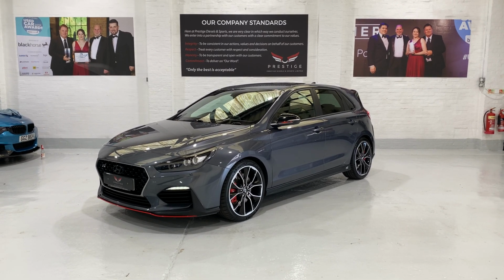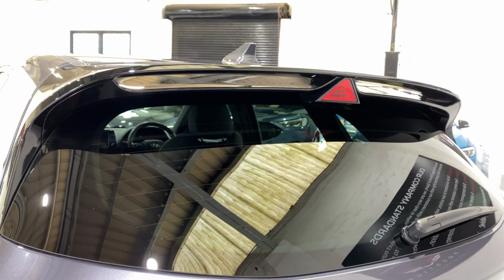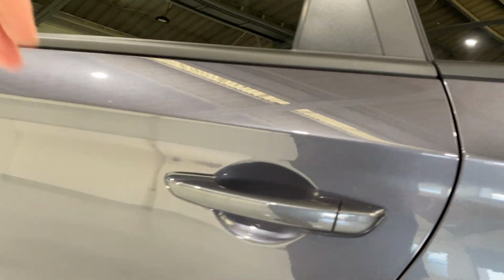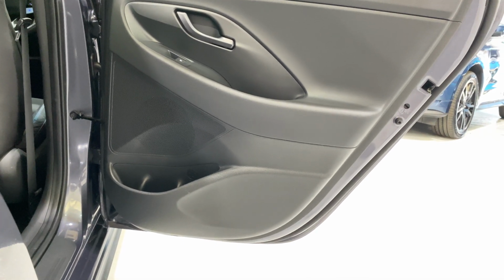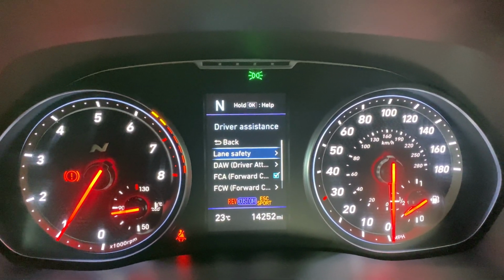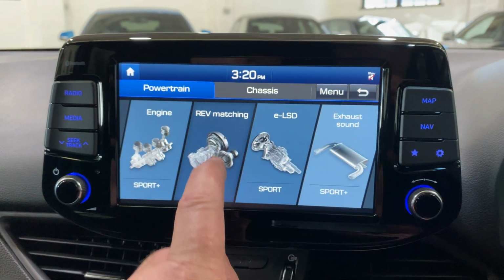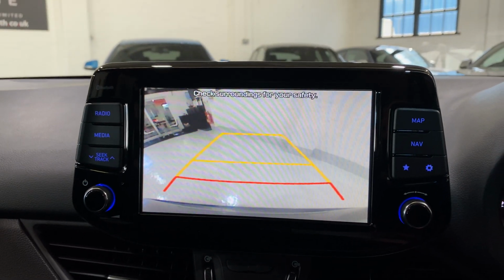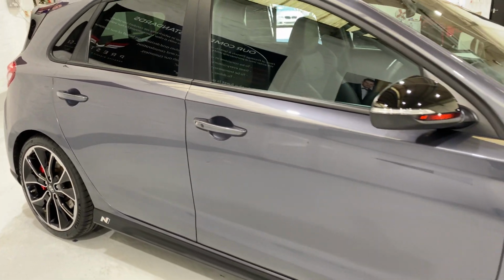Hyundai i30 N Performance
Hyundai i30 N Performance 5 door Hatchback . FULL HYUNDAI SERVICE HISTORY. - A really stunning example of Hyundai's hot hatch finished in Shadow Grey Metallic with Black Gloss diamond Cut 19" Alloy Wheels. The level of spec is almost impossible to beat at this price range and the fun factor is thrilling when putting the car through its paces. Please call for more information on this vehicle. Please note - our cars do not have scratches, do not be confused by reflections in our photo's. All our cars are machine polished and detailed to our high standards. Our cars are MOT 'd, mechanically inspected including a test drive on the motorway and diagnostically checked, then serviced as required using OEM parts and manufacturer approved fluids to conform with the warranty. 15, 24 & 36 month warranties available. Please read our reviews and click on our website to learn more about us and our award winning garage. Kind Regards Scott & Alexis